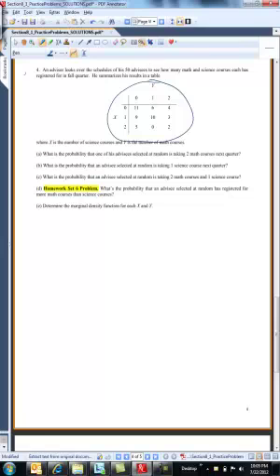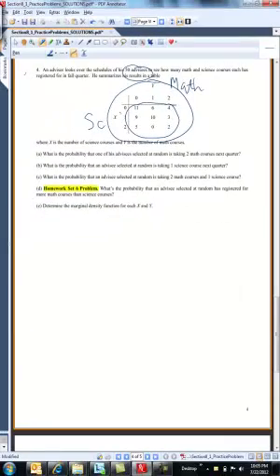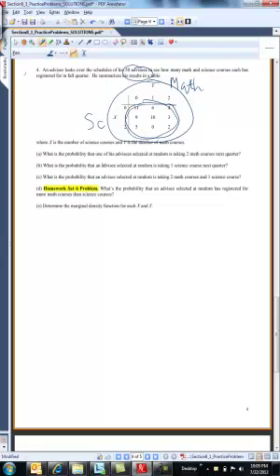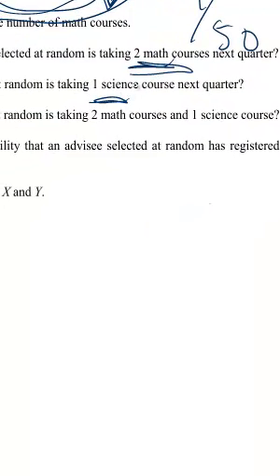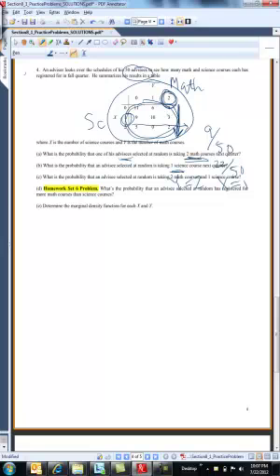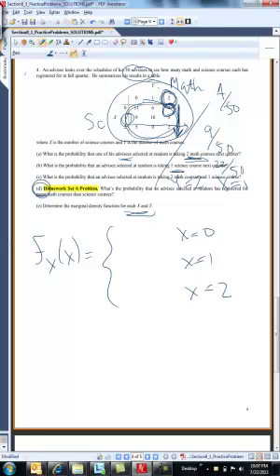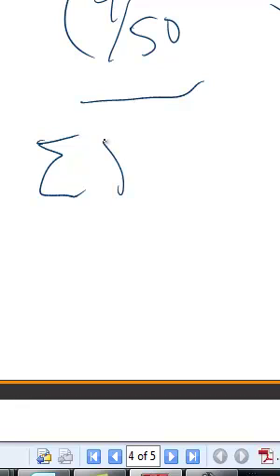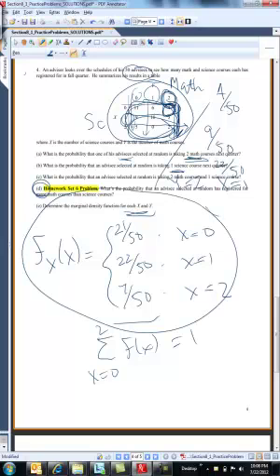Section 8.1: Quiz 6, Problem 4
Worked out example of a joint density function problem.